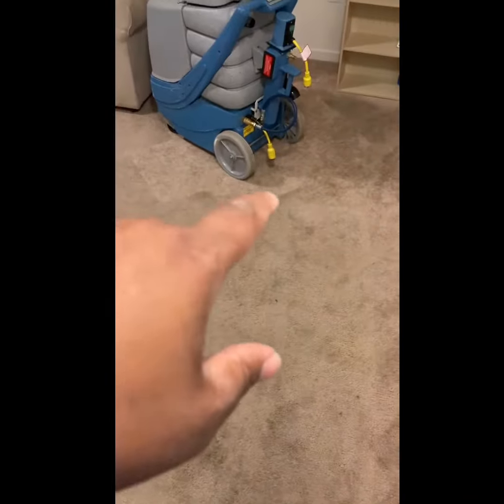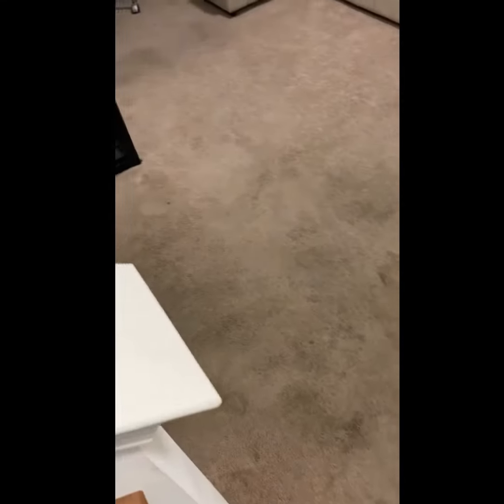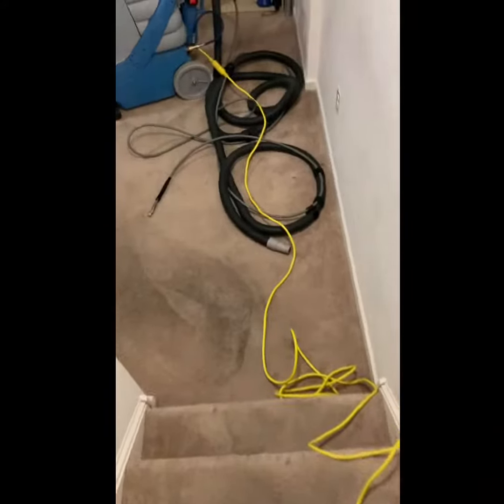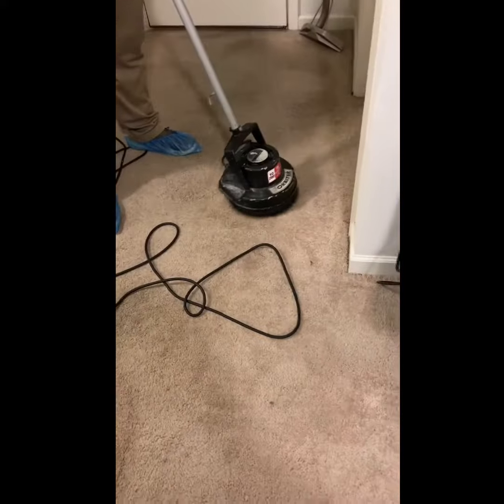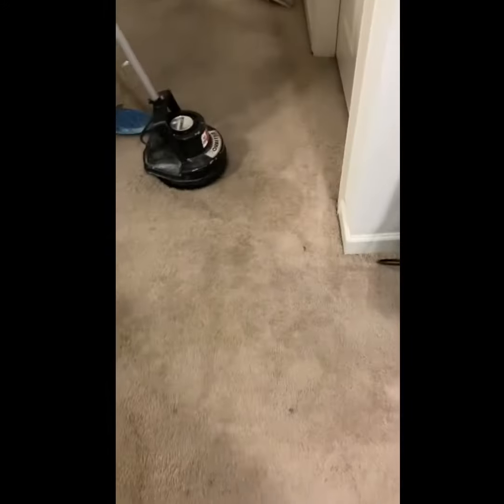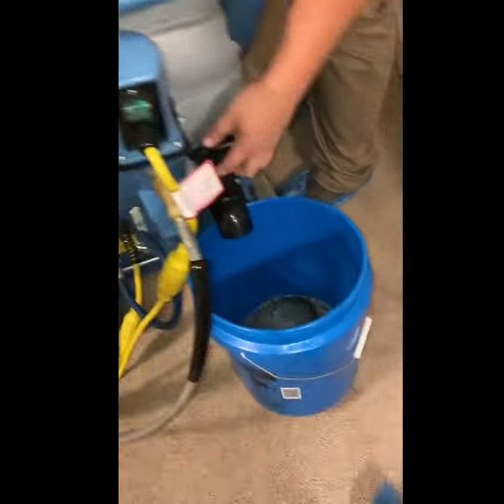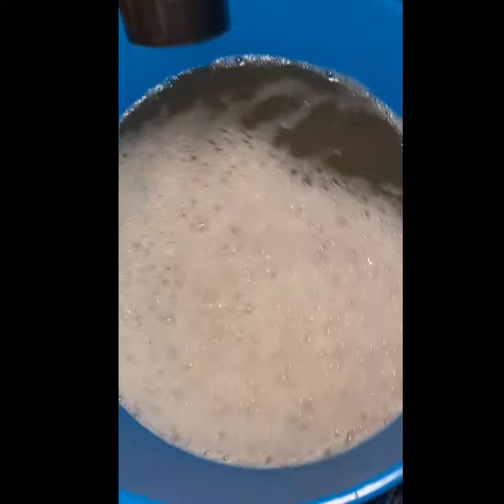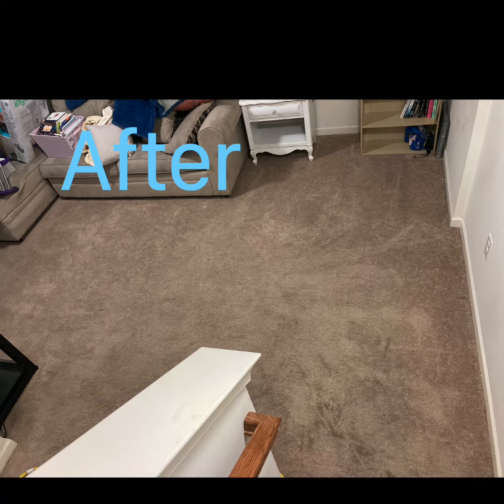Carpet Cleaning Enola B Clean Professionals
Cleaning carpets and fighting pet stains & odors. We service all of Central Pennsylvania including York, Lancaster, Camp Hill & Carlise.